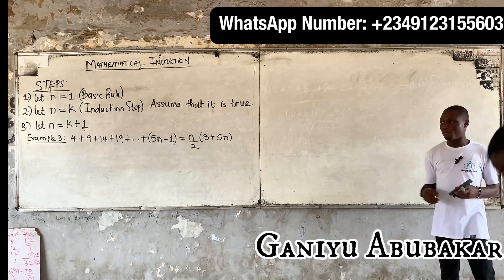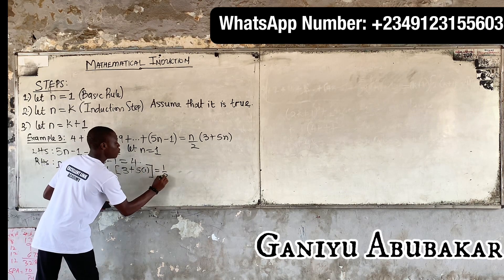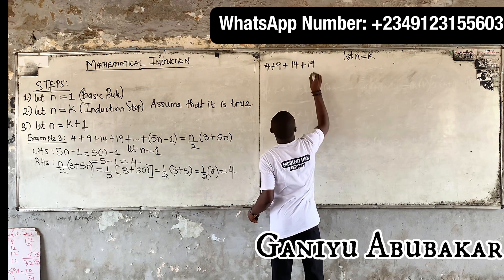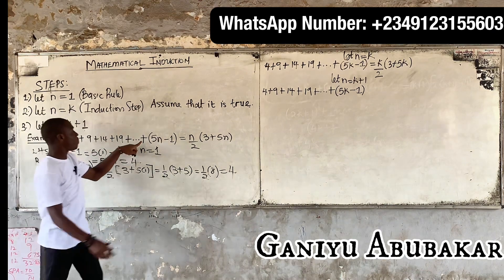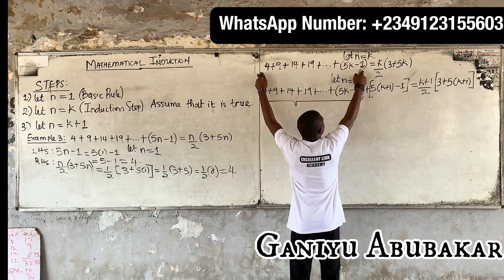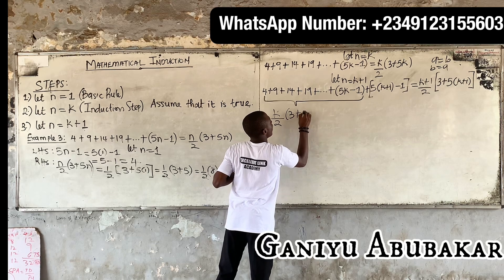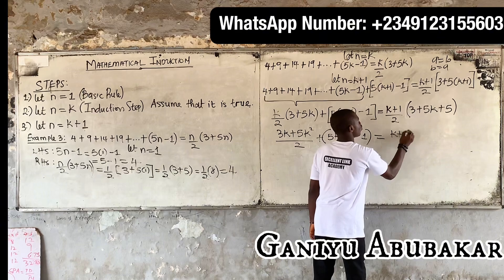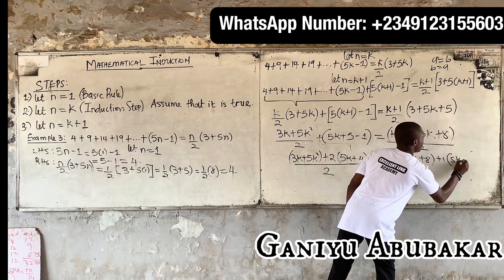MATHEMATICAL INDUCTION (2) : [ Definition, Basic steps, Examples]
Need tutor ?
Send me a direct message to my WhatsApp